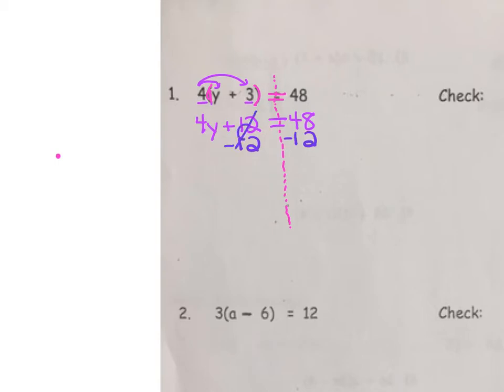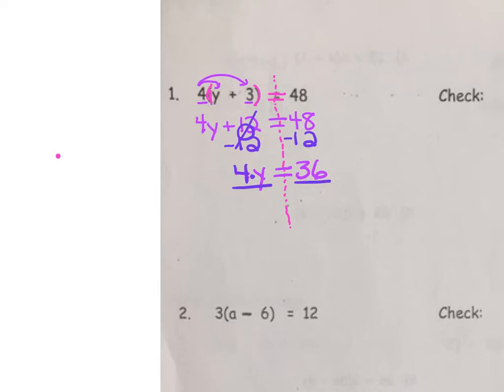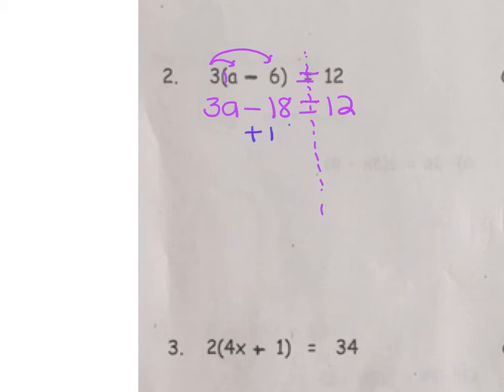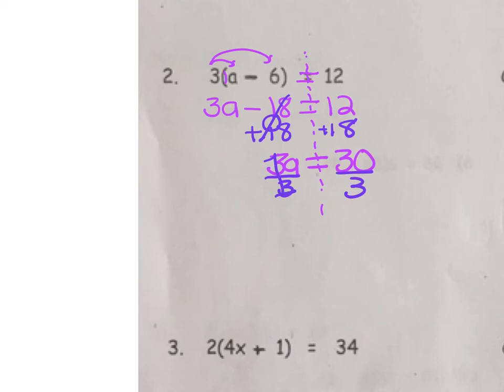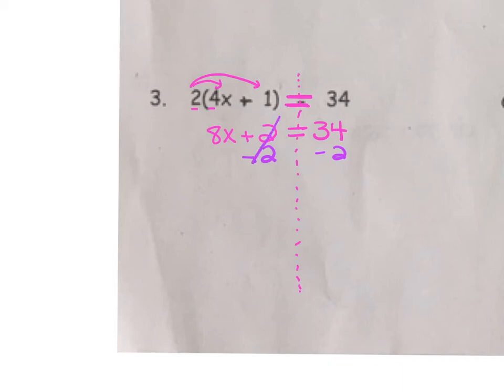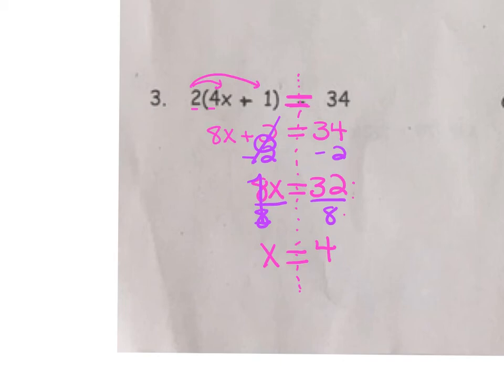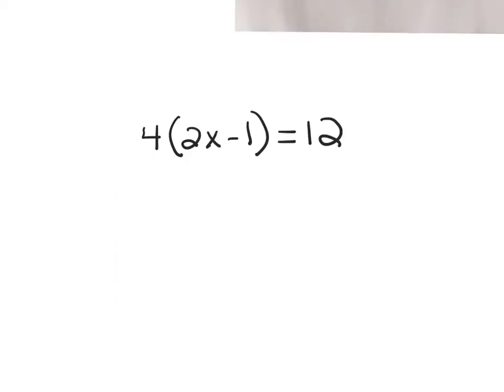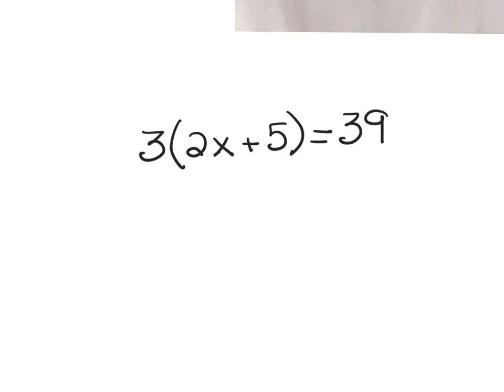PAGE 15 - Accel Pkt #3